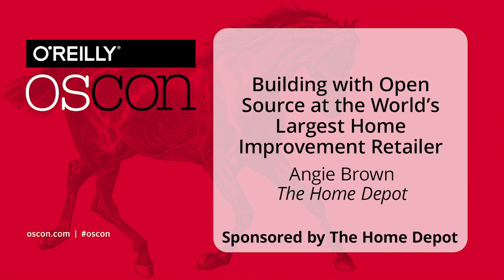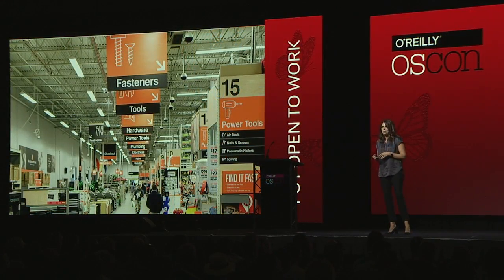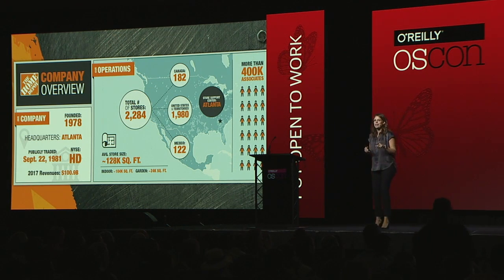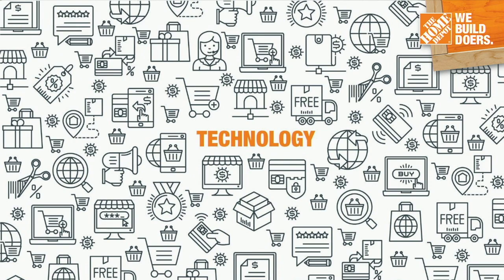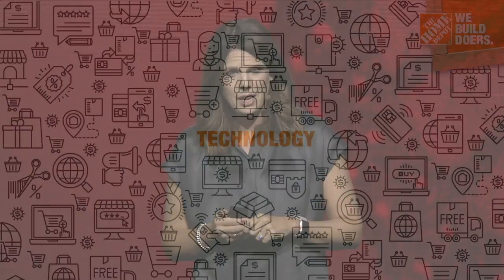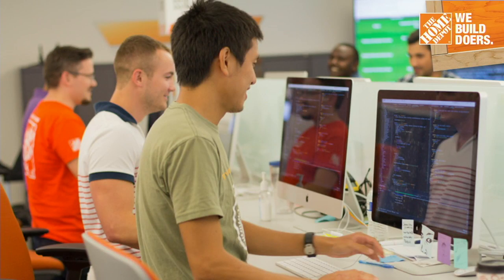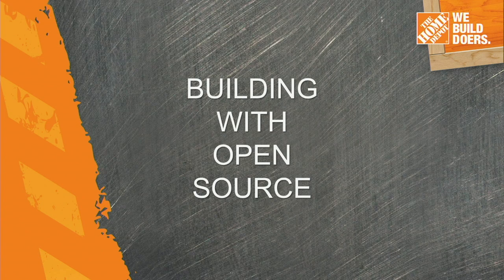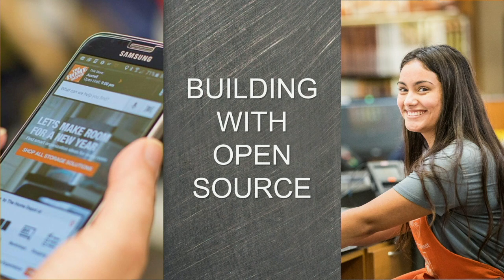Building with Open Source (sponsored by The Home Depot) - Angie Brown (Home Depot)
Angie Brown explains how leading do-it-yourself retailer The Home Depot is hammering the application of open source technology to build its award-winning customer experiences across its interconnected environment. You’ll learn how the company uses open source for its OS in stores, online search, order management, analytics, and more.

Open source is the value that fuels new industries and pushes forward long-standing ones. Join us in person at the O'Reilly Open Source Convention to cover open source projects across all origins and affiliations.